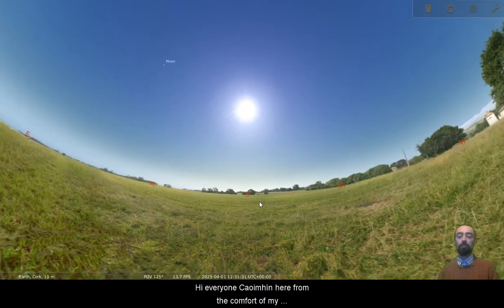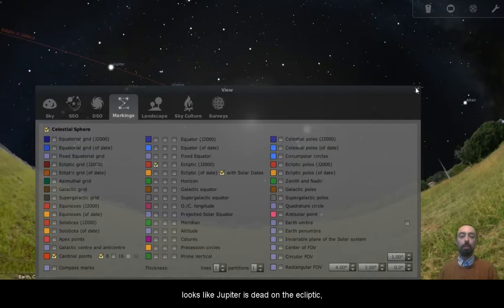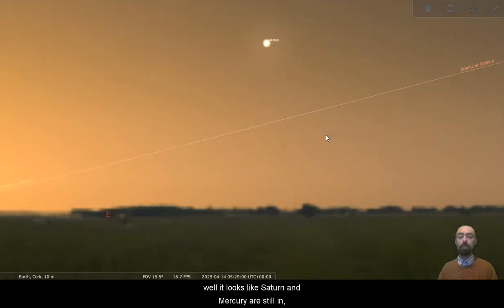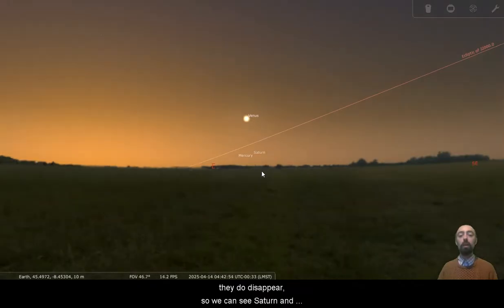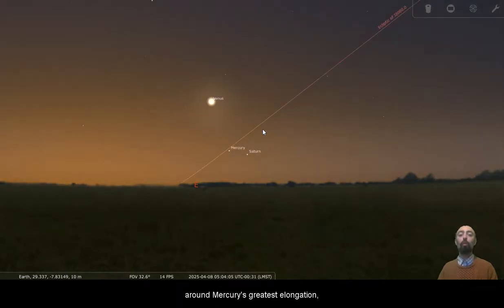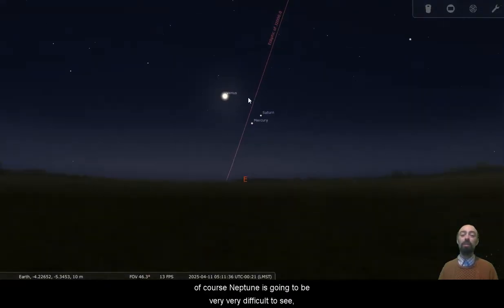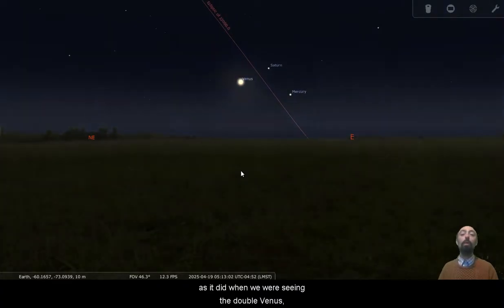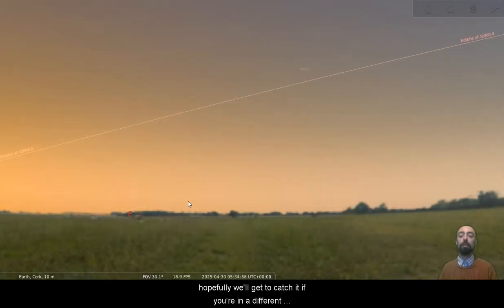Early Morning Planets: Better from Elsewhere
Early mornings in April will bring three, possibly even four, planets into the sky, especially around Mercury's greatest elongation on the 21st. However, this will be almost impossible to observe from Ireland, for most of the island Mercury just won't make an appearance.  In this video, we check out why and where it can be seen from.